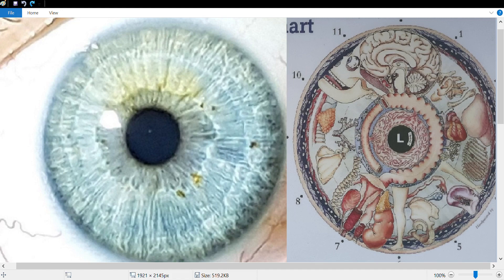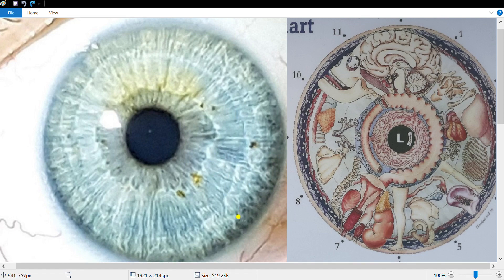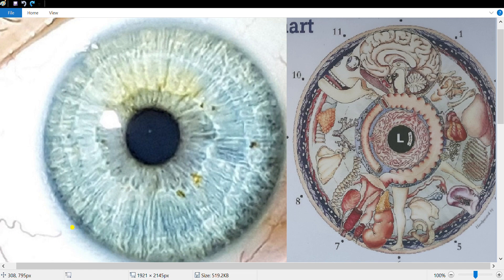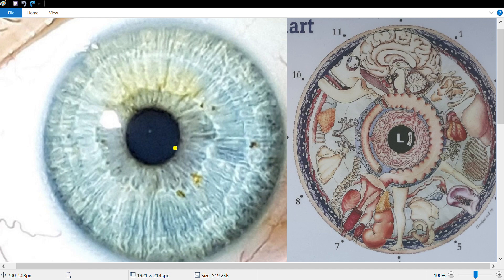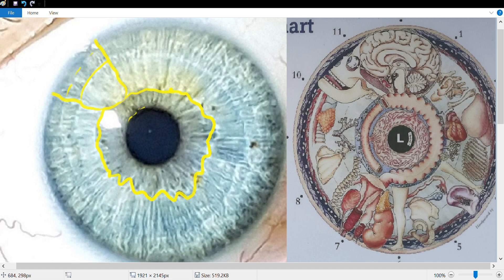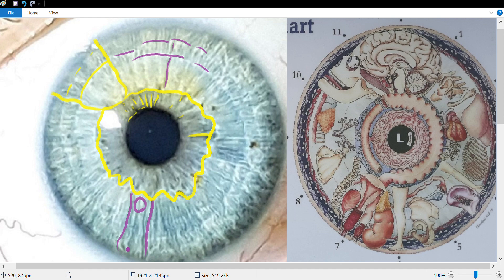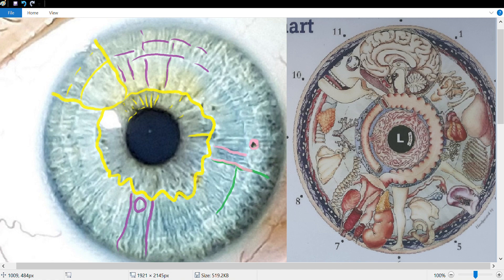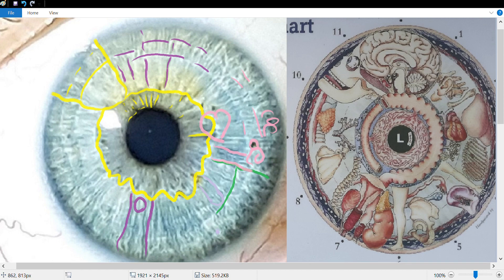Iridology Lesson #15 pt.1 - Inflammation, Congestion in Head and Brain, IBS, Hormonal Imbalance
This Iris Reading covers Systemic Inflammation, IBS, Lymphatic Congestion and Inflammation in Head and Brain, Nerve Rings, and Hormonal Imbalance. I also discuss the pituitary gland, parathyroid, and options for Dr. Morse Herbals.

About Me: I am a Certified Iridologist, Herbalist, and Detox Therapist. My purpose is to empower others on their healing journey to use natural methods such as detoxification, purification, herbal therapies, and a high vibration diet and lifestyle to heal their bodies and reach a higher state of consciousness.

Thank you for your support and donations! They are truly appreciated.

Recommended Iridology, Detox, & Herbal Textbooks:
The Science & Practice of Iridology, Volume 1 (Bernard Jensen)
The Science & Practice of Iridology, Volume 2 (Bernard Jensen)
Iridology - A Complete Guide (Farida Sharan)